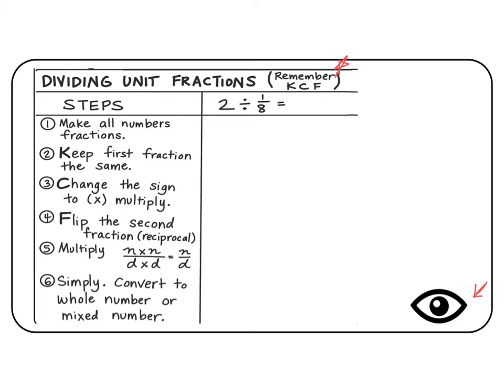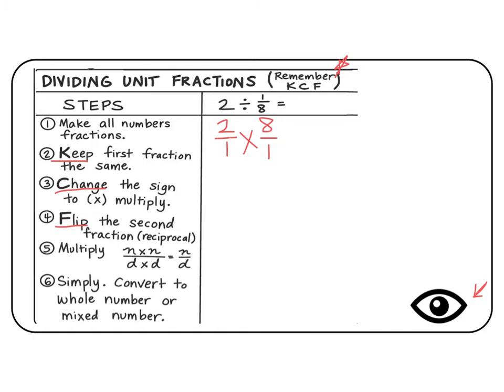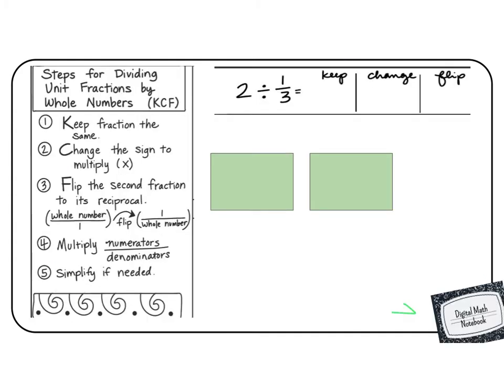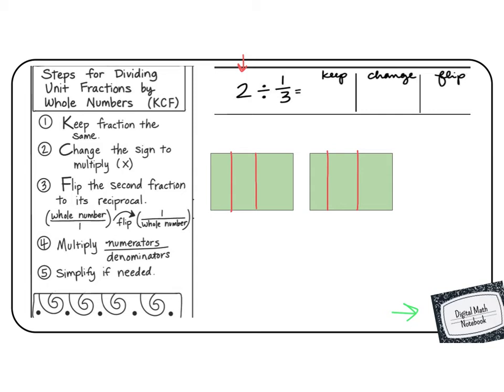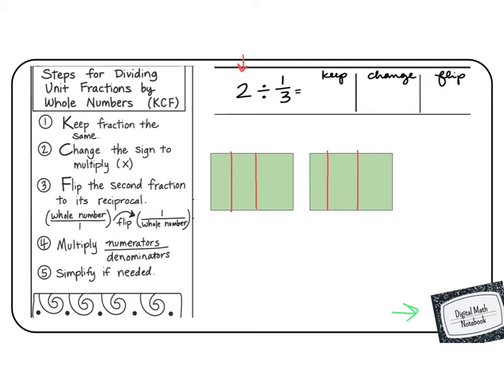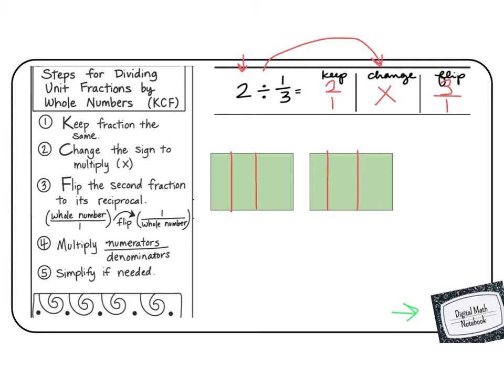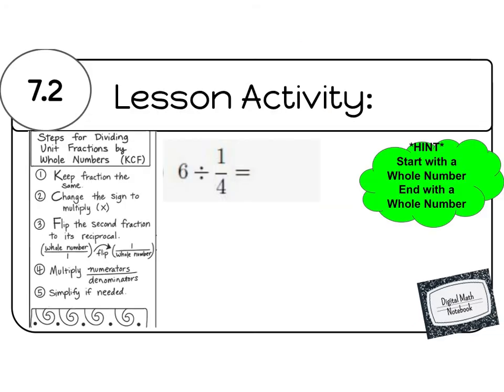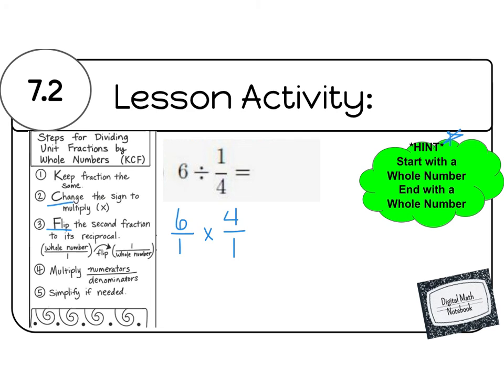Lesson 7.2 Dividing Whole Numbers by Fractions